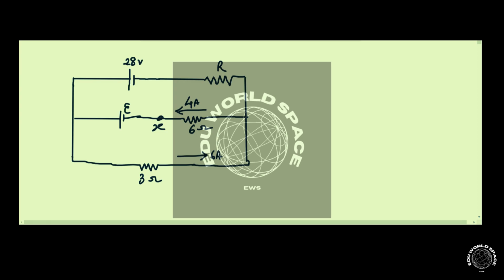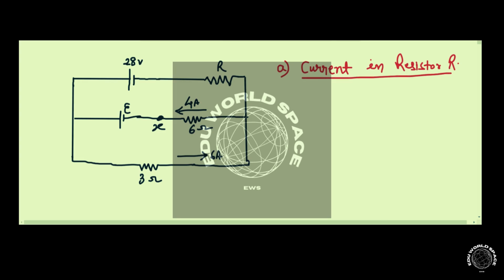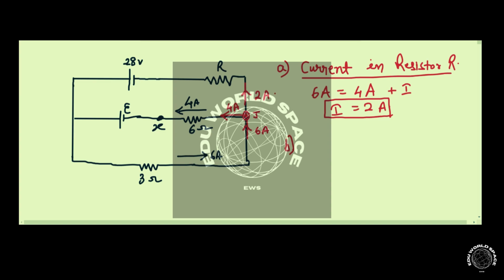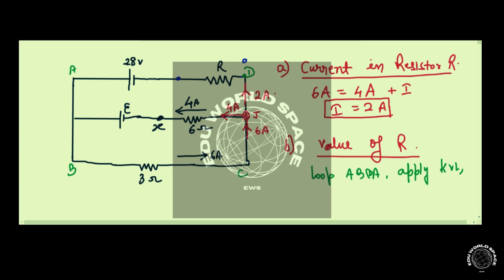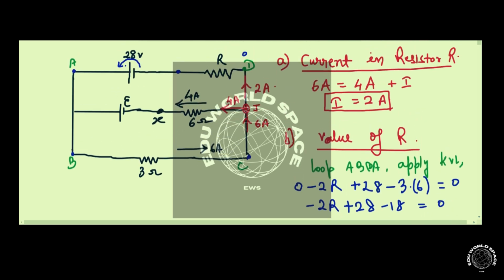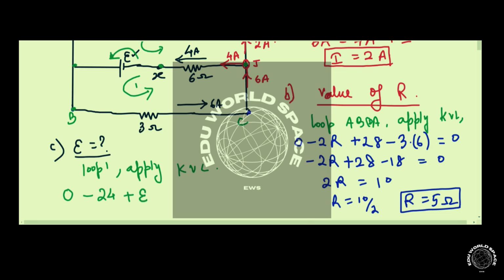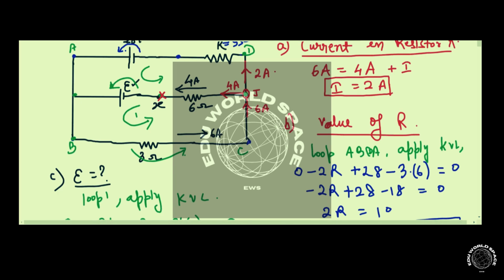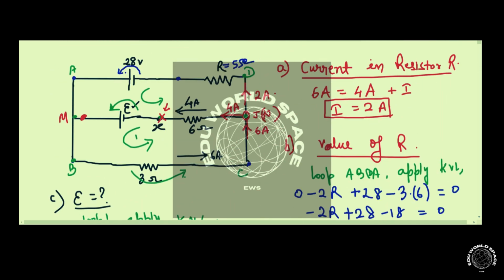[Physics] In the circuit shown in find (a) the current in resistor ; (b) the resistance ; (c) th